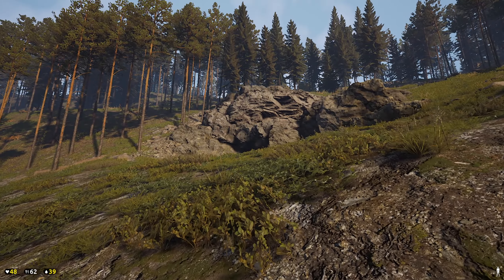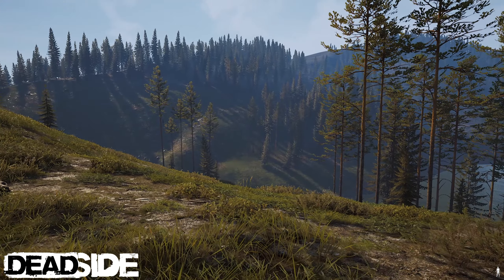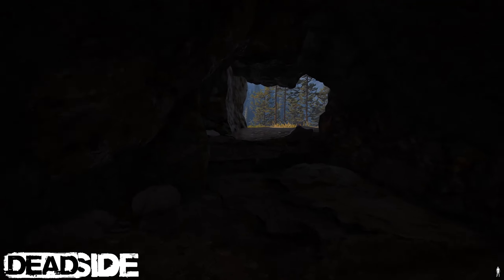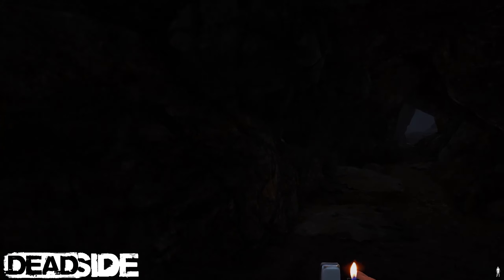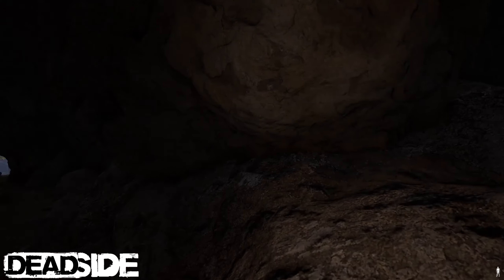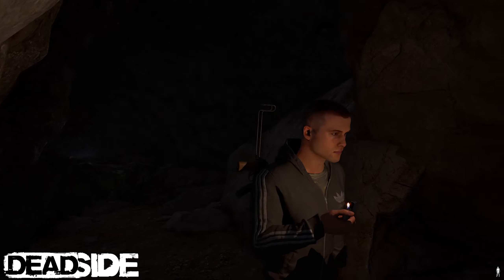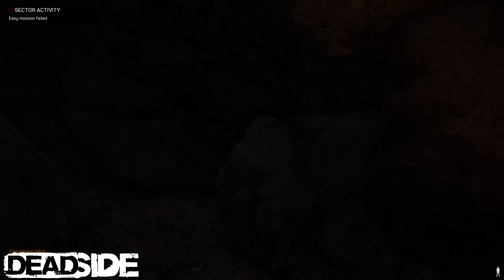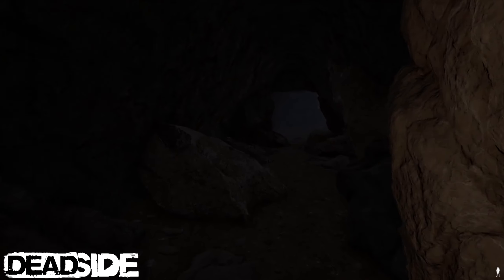Deadside - I Found A HIDDEN cave!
Found a hidden cave come check it out! Tons of potential features like this!

►For Live Stream Perks & Private Streams Why Not Support Me All The Way!